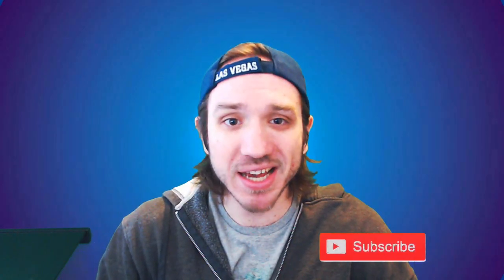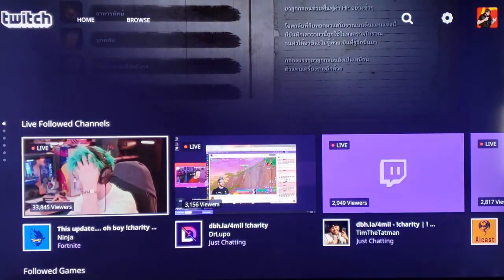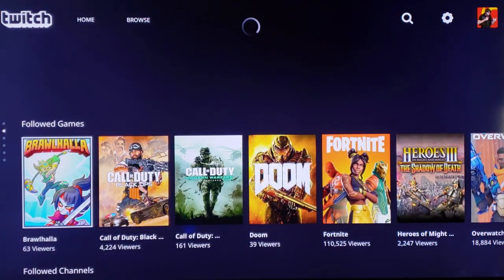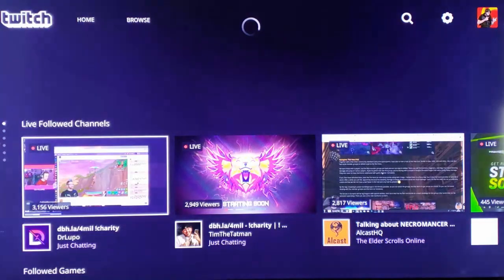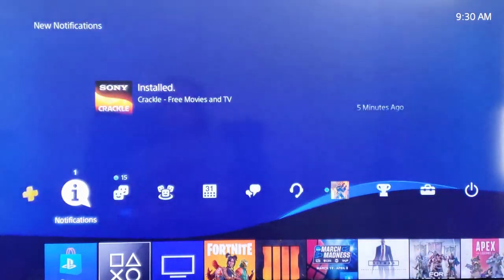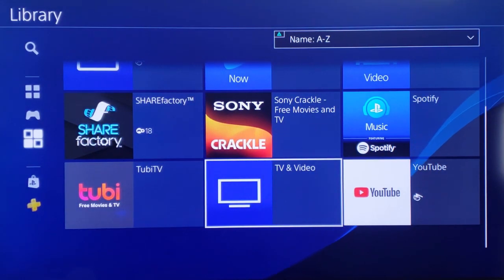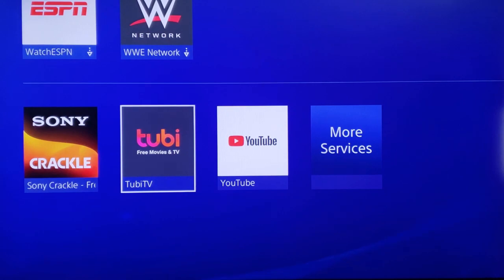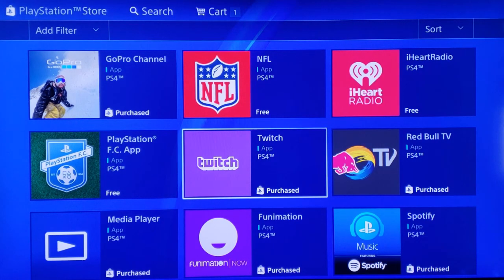*NEW* How to GET TWITCH ON PS4 (2021) BEST PS4 APPS!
This is the NEW WAY TO GET THE TWITCH APP ON PS4! LATEST UPDATE CHANGED THE LAYOUT!

Twitch App Now Available on PS4 in 2019 with the latest updates! Get the TWITCH PS4 APP NOW! In this EASY TUTORIAL, I will show you how to install twitch on the PS4 in minutes! Are you having problems with twitch? Logging into accounts? or switching accounts? Try uninstall the app and reinstall twitch!

Getting twitch on the ps4 maybe a little different than it was before, but the app is still great and easy to navigate! ...